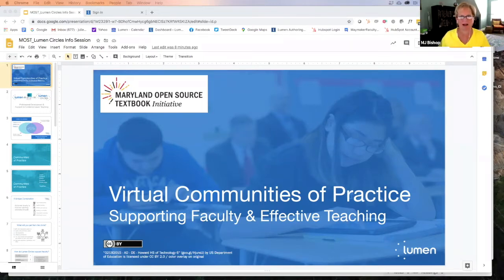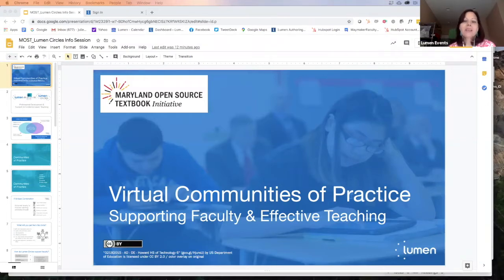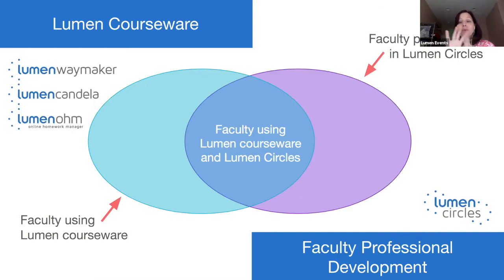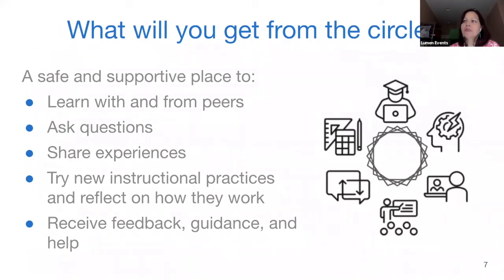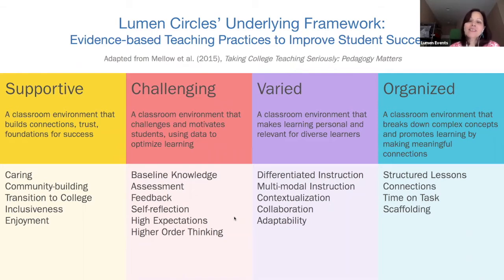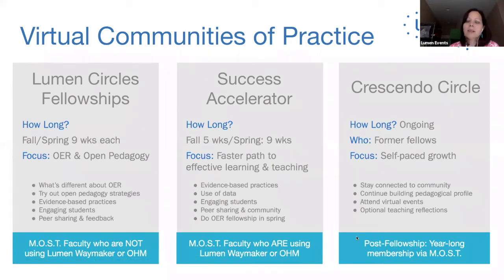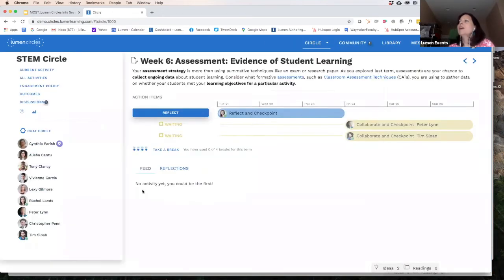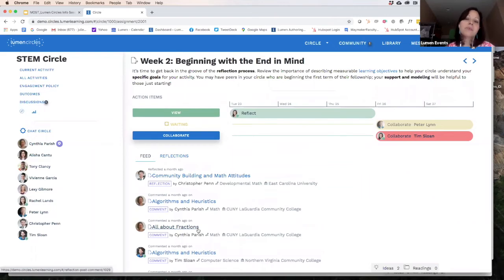Webinar: Lumen Circles Preview for M.O.S.T. Grantees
This webinar provides a preview about the virtual learning circles M.O.S.T. faculty will participate in during fall 2020 and spring 2021, focused on teaching with OER and open pedagogy. They are designed to connect Maryland faculty using OER with faculty members in other locations to learn, share ideas, and provide feedback to each other as they apply evidence-based teaching practices using OER and open pedagogy. The circles are delivered via Lumen Circles, a professional development offering from Lumen Learning.